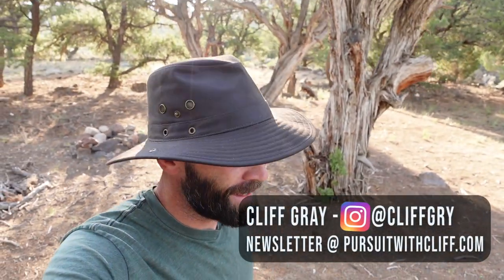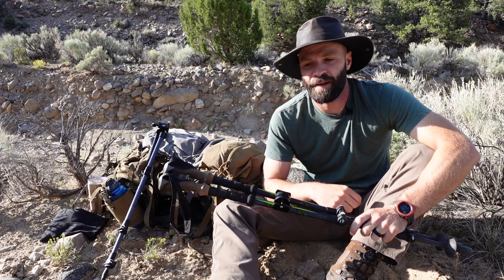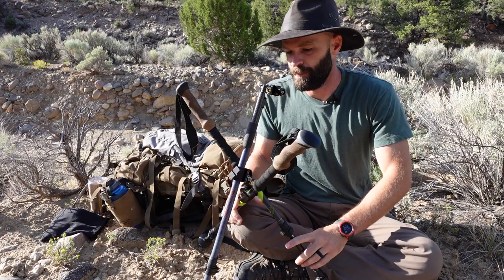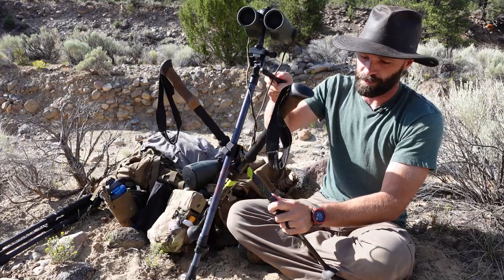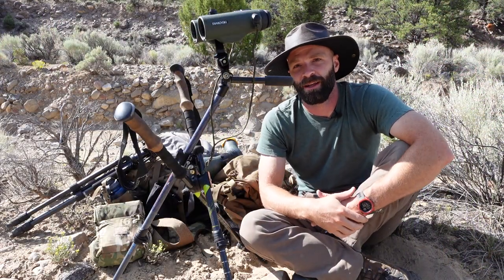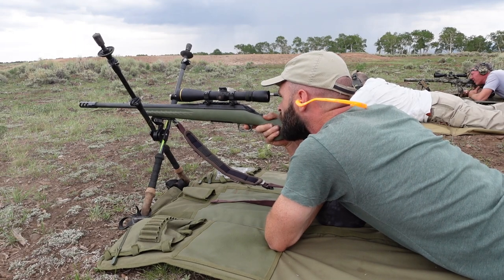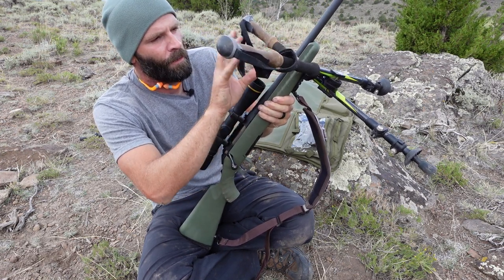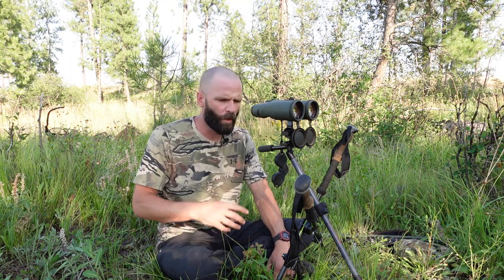ULTRALIGHT AWESOMENESS From Wiser Precision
In this video I review the Quik-Clip, Quik-StiX and Ultralight Pan Head from Wiser Precision. This system took me awhile to adjust to, so I detail how I finally dialed it in. I also go over all the pros and cons I see in the system.

Being able to utilize your trekking poles as a glassing tripod and shooting rest is a backpack hunter's dream.

​@wiserprecision makes a great product and this system will be a phenomenal upgrade to many elk, deer, sheep and goat hunters' gear setup.

Slick Tripod